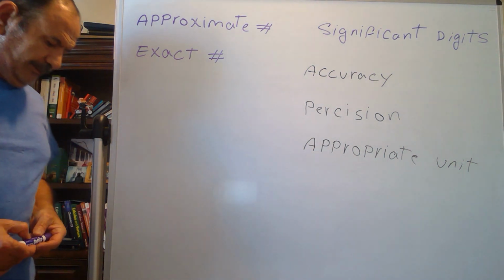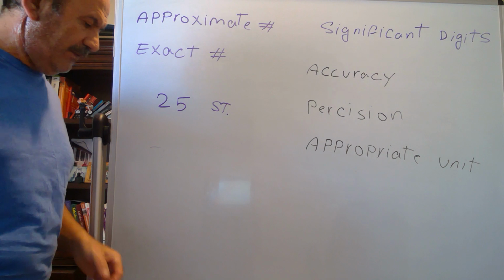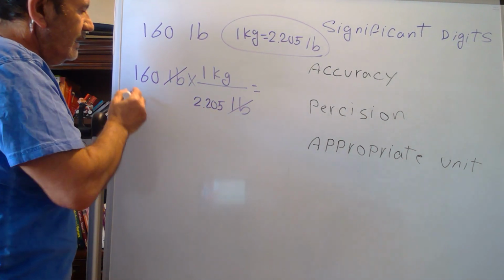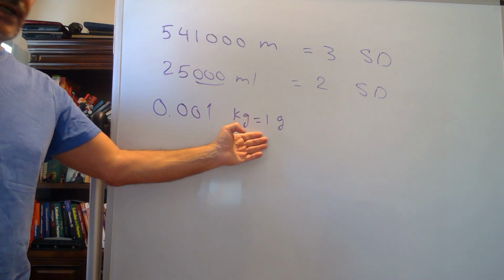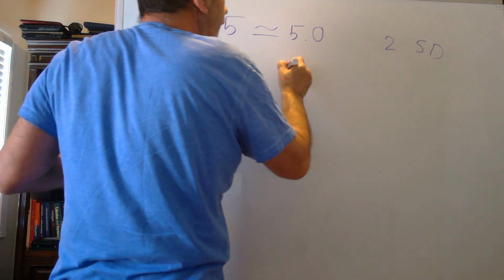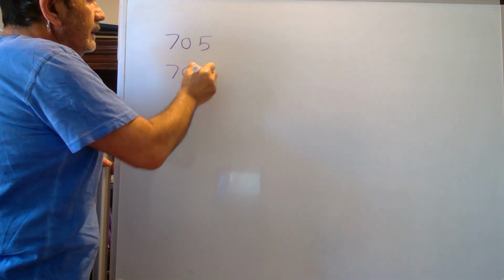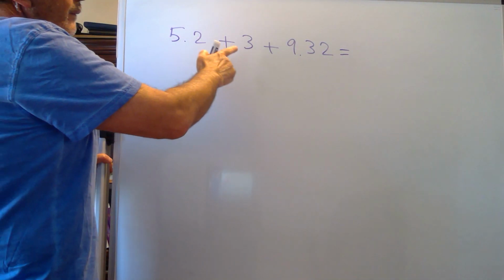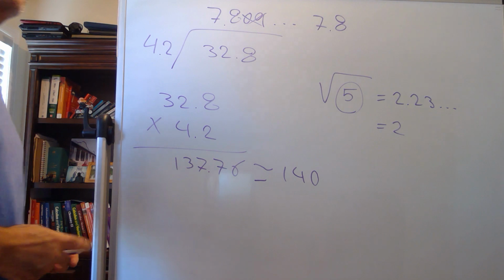Approximate Numbers and Significant Digits